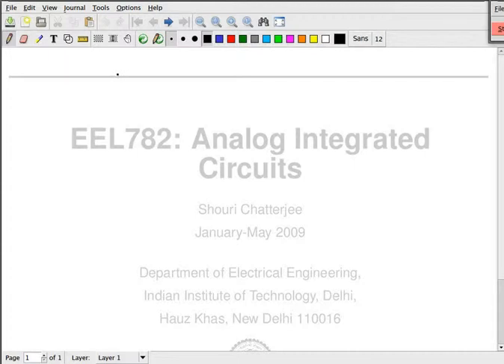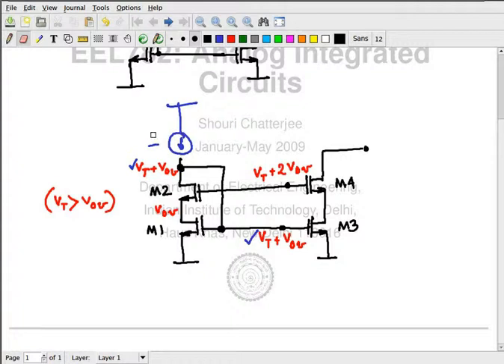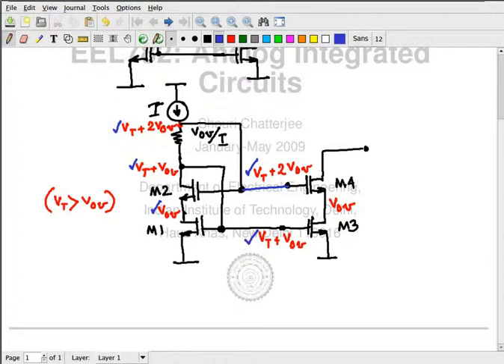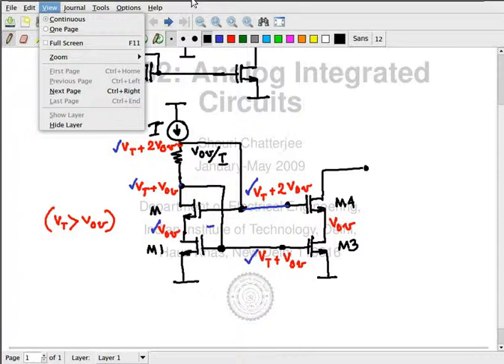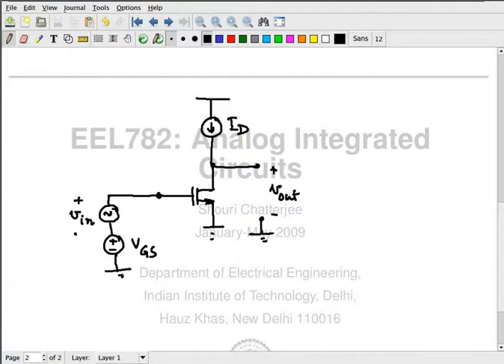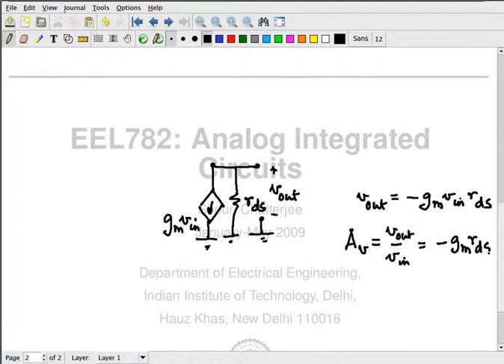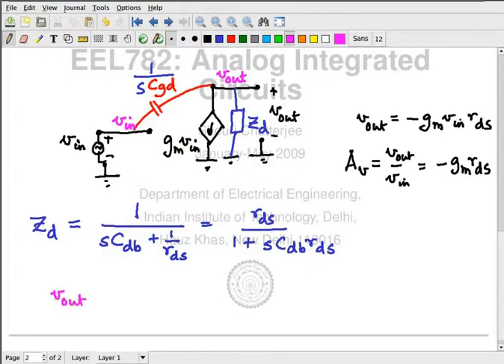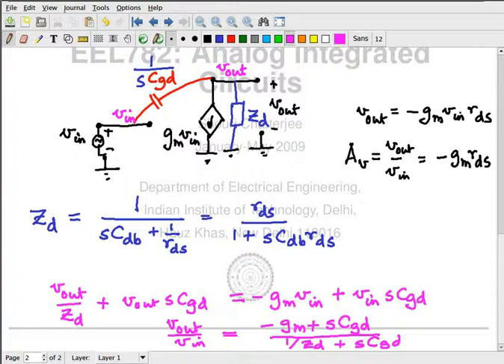10 Common source_1.avi